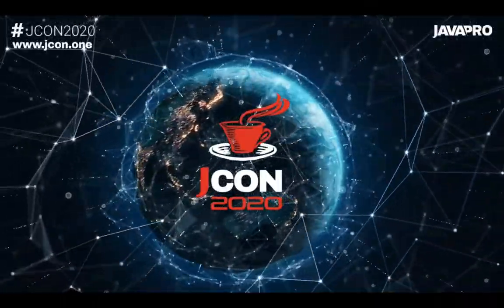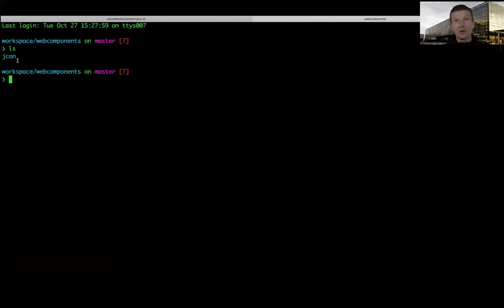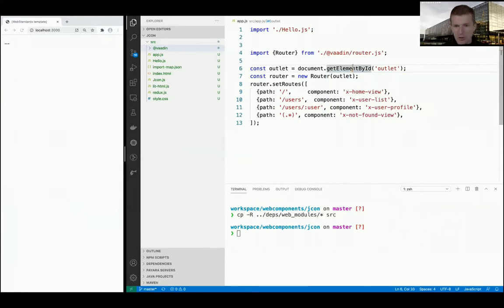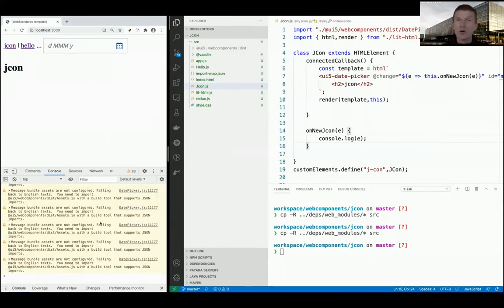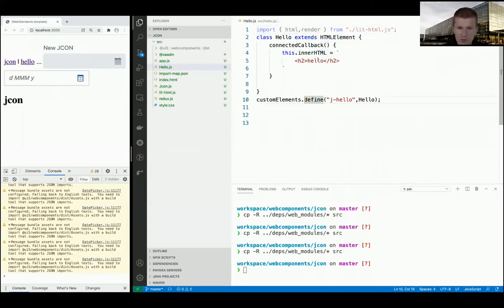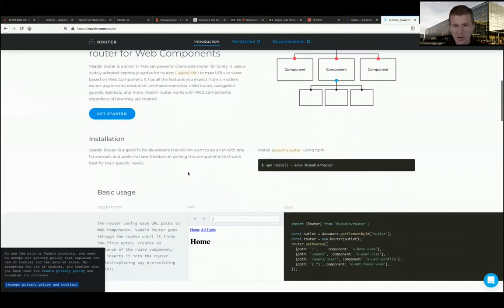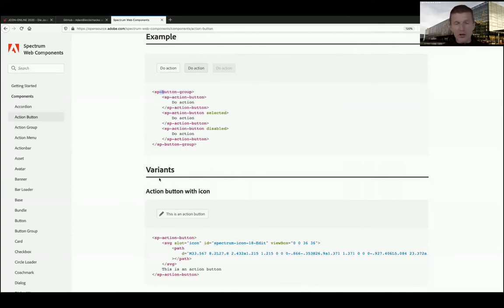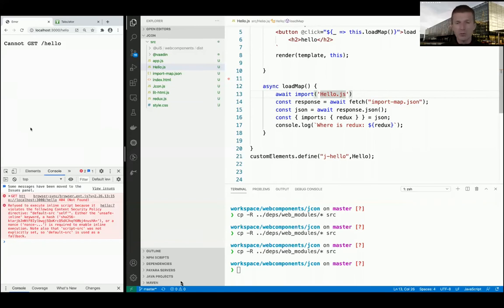Web Components without Frameworks: Productivity, Speed & Independence - Adam Bien (EN) | JCON 2020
In this session, I will create a small application from scratch with Web Components, explain the choices, and answer attendee's questions in real-time.
More and more companies like Apple, SAP, SalesForce, Adobe...and SpaceX are using vanilla Web Components to create critical applications. Web Components are easy to learn, fast to create, built-in, and are independent of any proprietary APIs or frameworks.